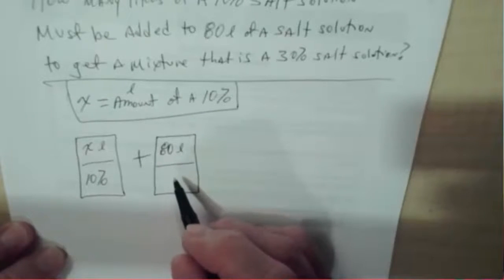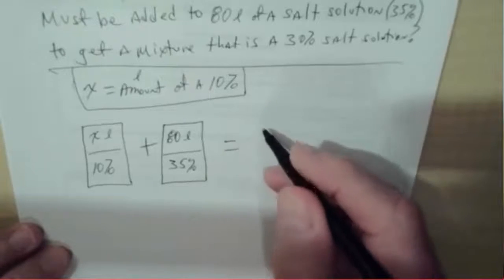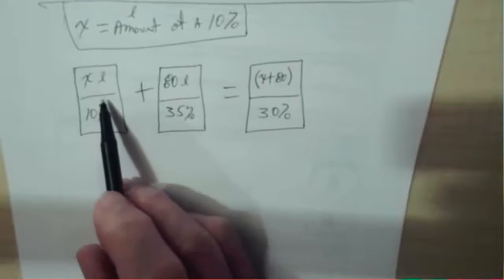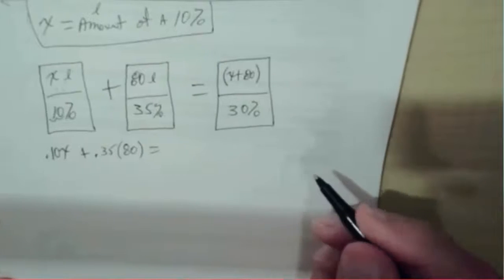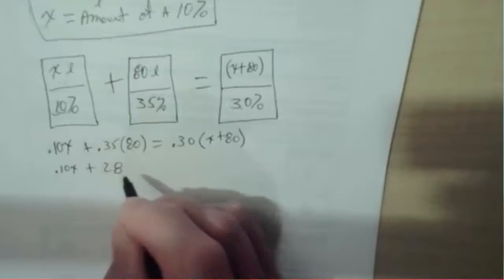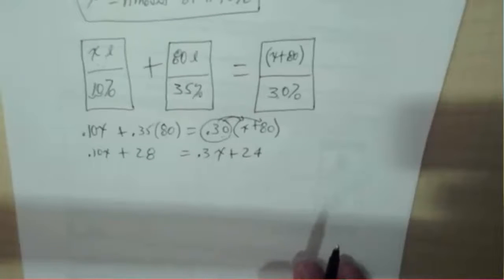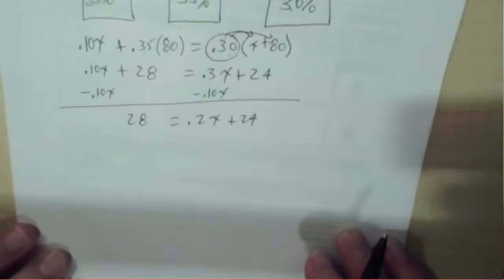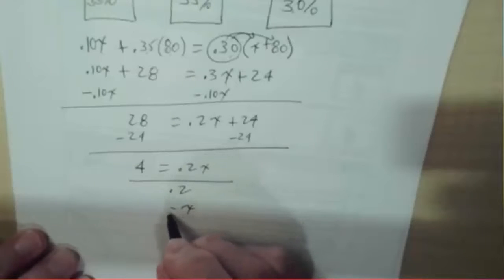Brooke mixture prob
Here is the solution to the mixture problem (that I had a problem with).  I hope this helps.
j